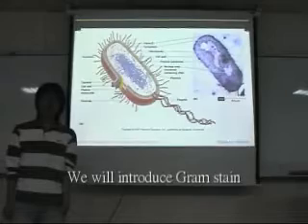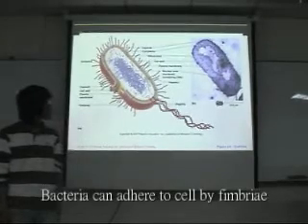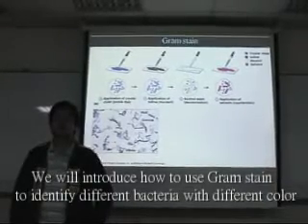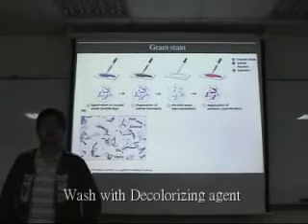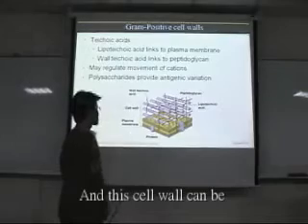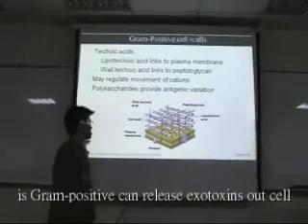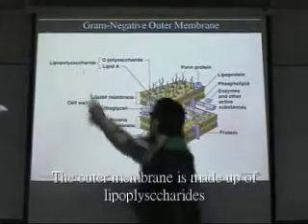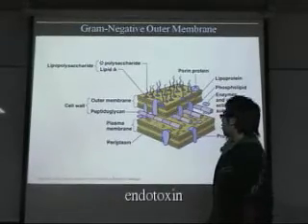39202 Gram stain